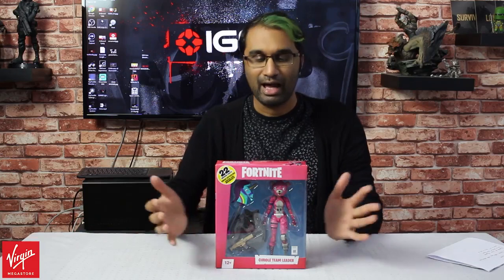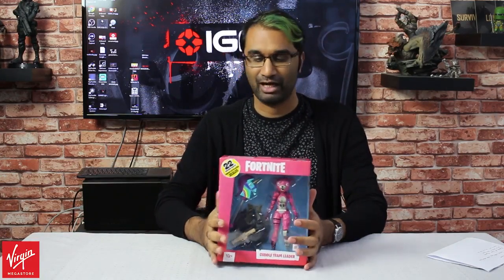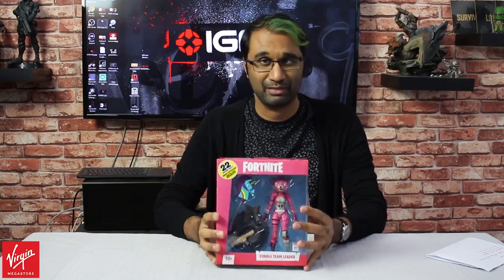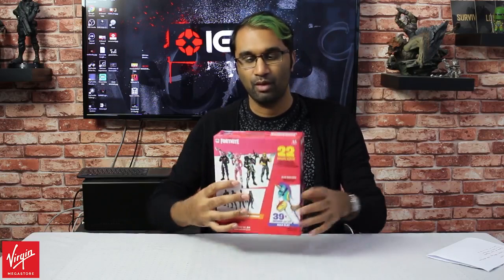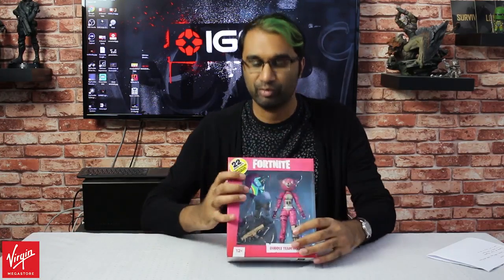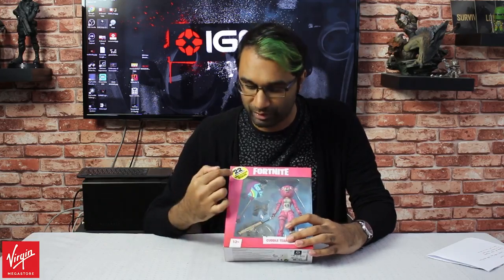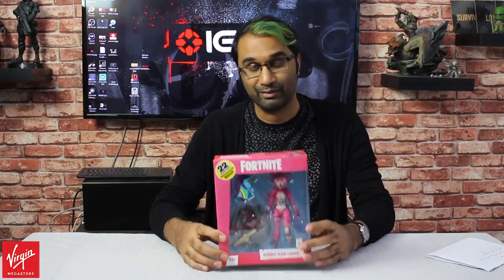UNBOXING OF FORTNIITE CUDDLE TEAM LEADER 7" ACTION FIGURE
WATCH NOW THIS COOL UNBOXING OF FORTNIITE CUDDLE TEAM LEADER 7" ACTION FIGURE!